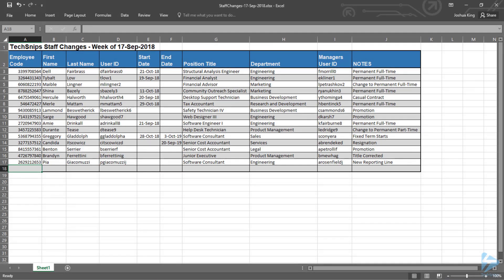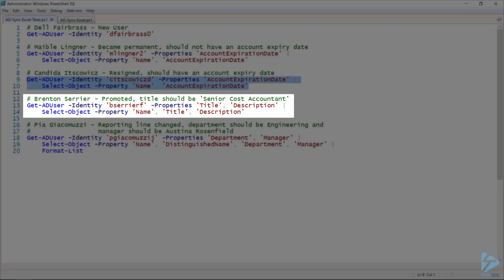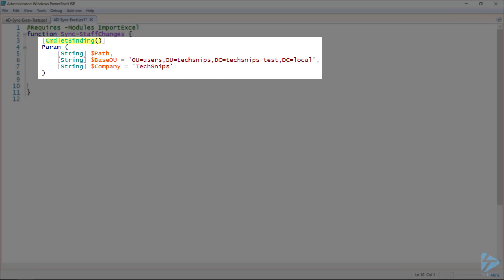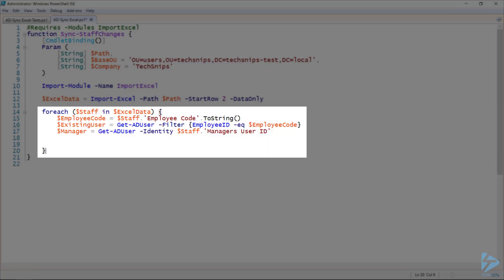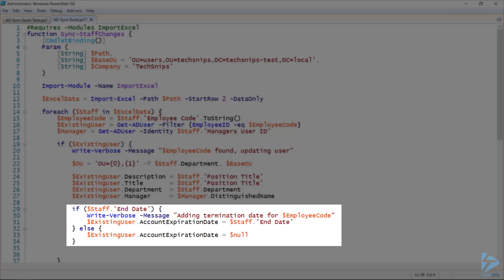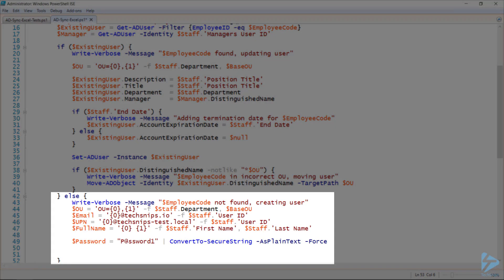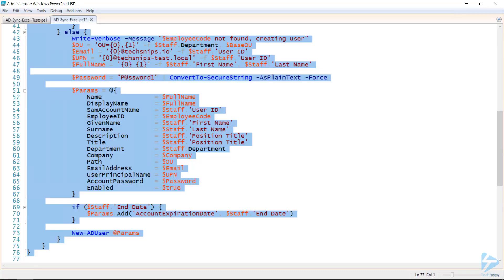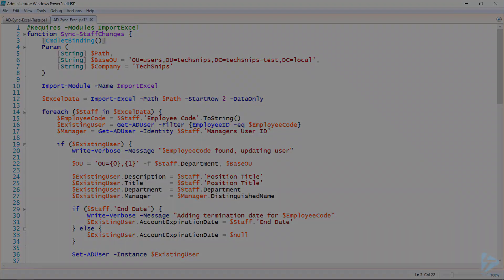How To Sync Active Directory Users With A Spreadsheet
It's not uncommon for Human Resources to pass on lists of new staff, or changes to existing staff, in the form of a spreadsheet. You could go through these spreadsheets line by line and manually update Active Directory. This may work for small domain, but even then you are human and humans make mistakes. When mistakes do happen, was it because of the data from HR or because you misread it?
Get ready to operate at scale, and reduce the risk of human error, by learning how to synchronize Active Directory user with a spreadsheet using PowerShell.
In this video, Josh will walk you through how to create, and update, users based on information from a spreadsheet. We'll be using Doug Finke's ImportExcel PowerShell module to read our spreadsheet and the New-ADUser and Set-ADUser cmdlets from the Active Directory module.
Prerequisites include:
The Active Directory Module from the Remote Server Administration Tools (RSAT).
Doug Finke's ImportExcel PowerShell Module.